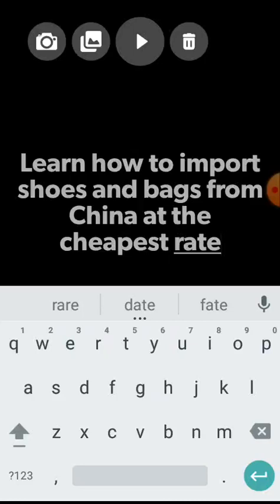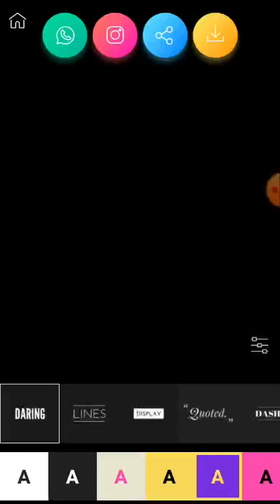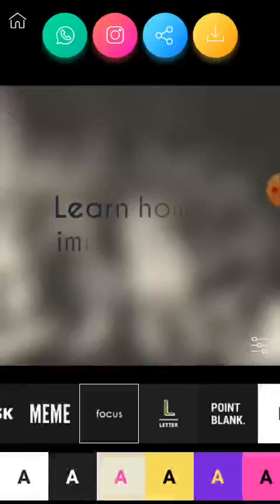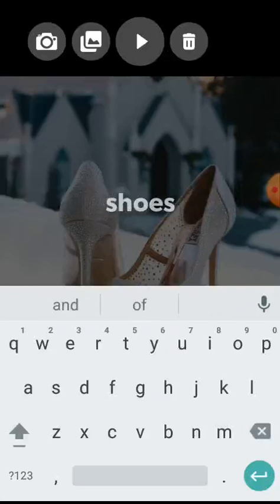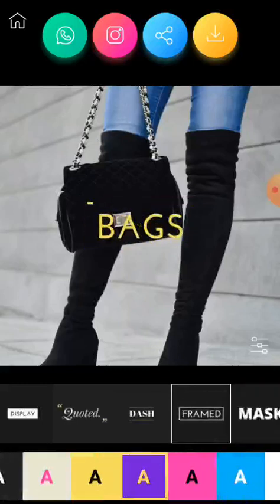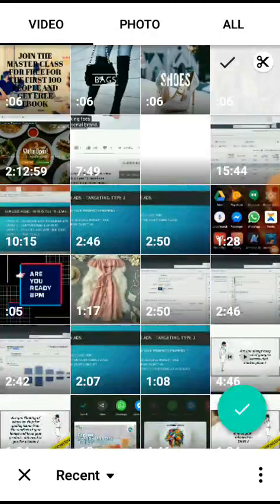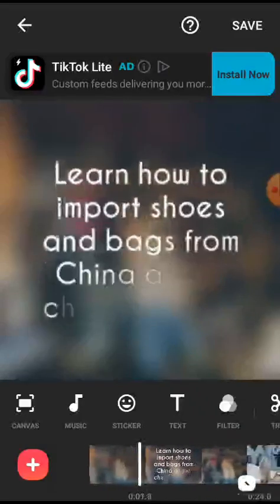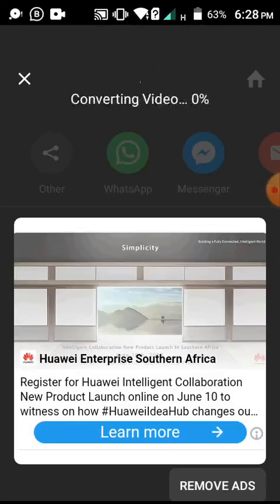text animination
Text animination is a great tool in digital marketing.
This video explains how to use your smartphone to create this with 2 apps for totally free.

Legend or text animination maker
And in shot.